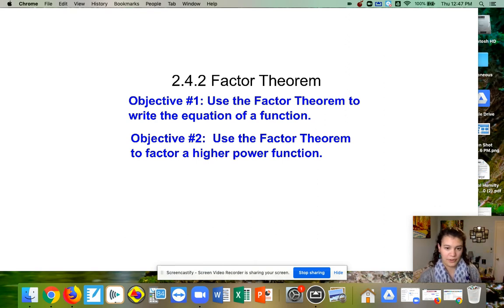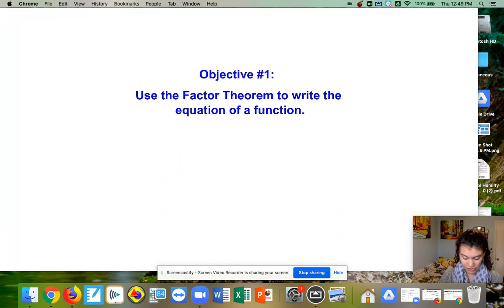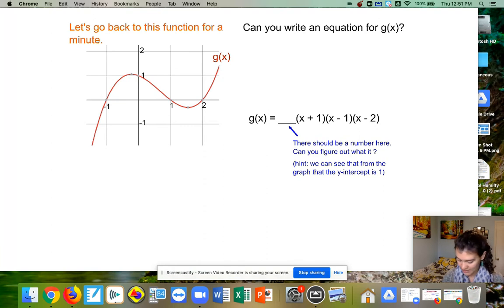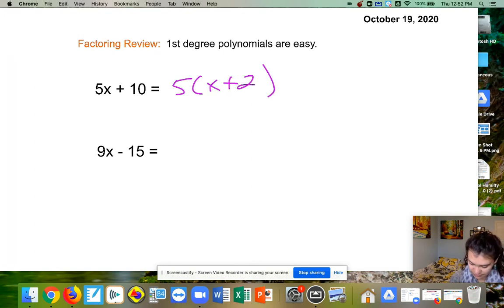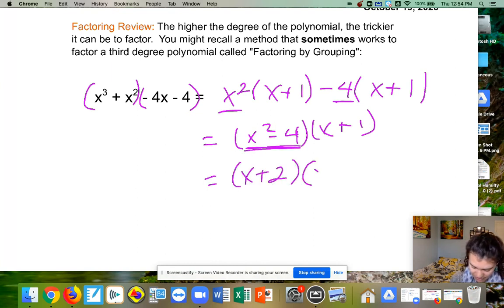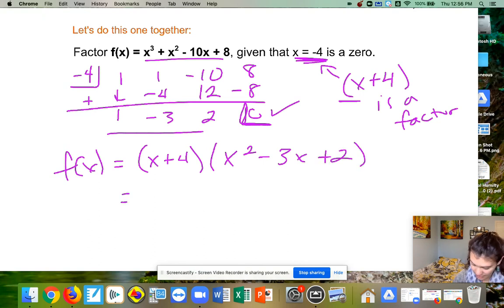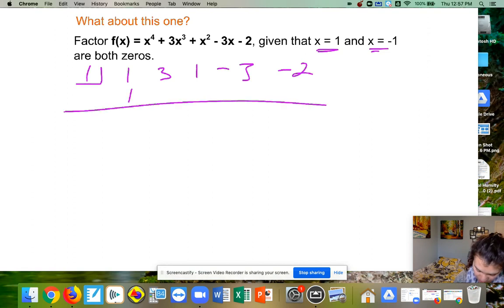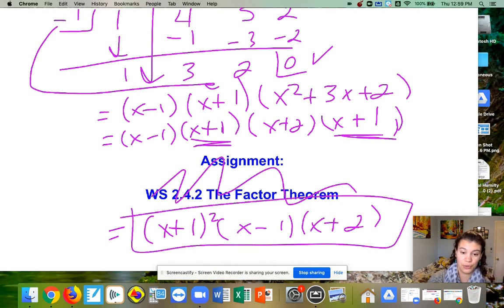2.4.2 Factor Theorem